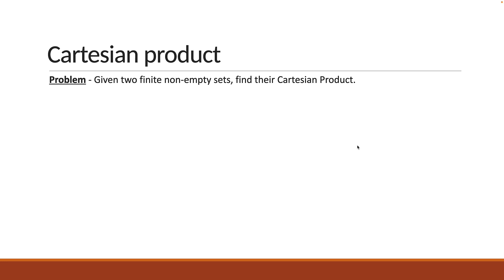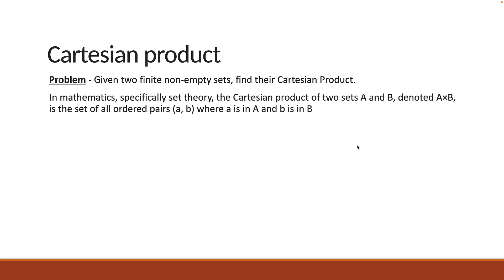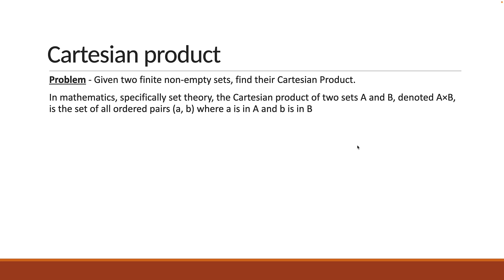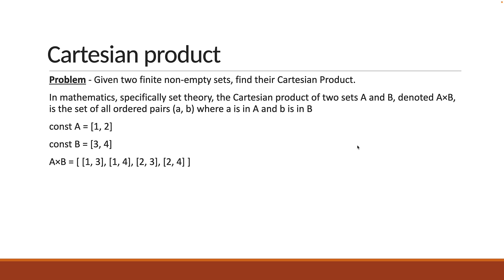JavaScript Algorithms - 29 - Cartesian Product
Cartesian Product
JavaScript Algorithms